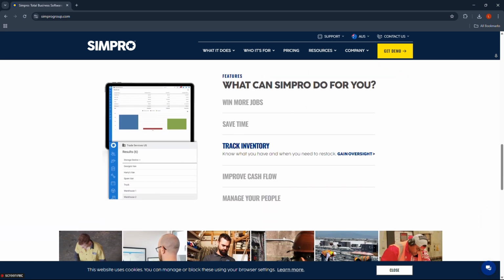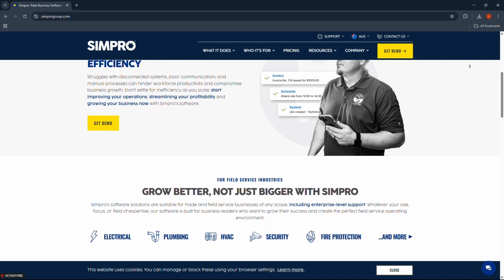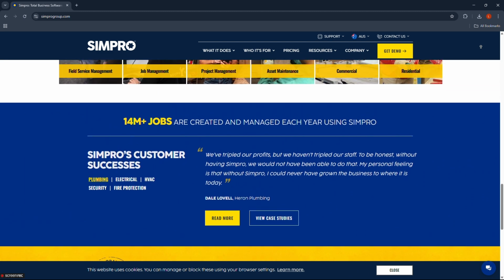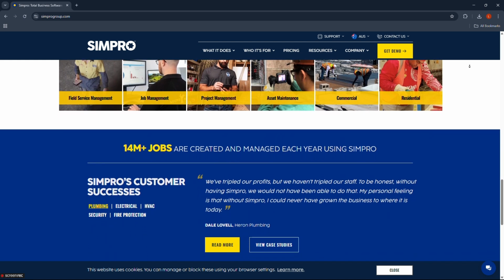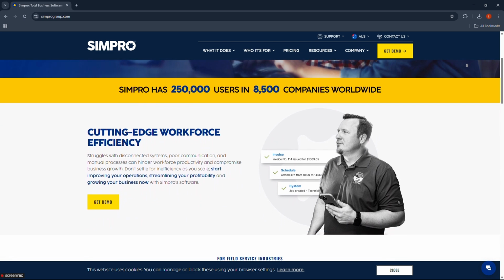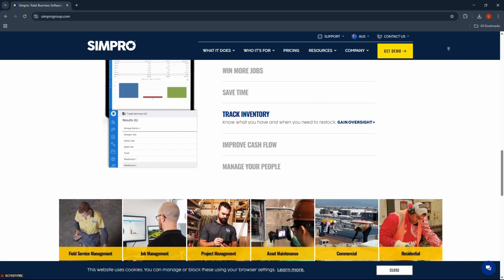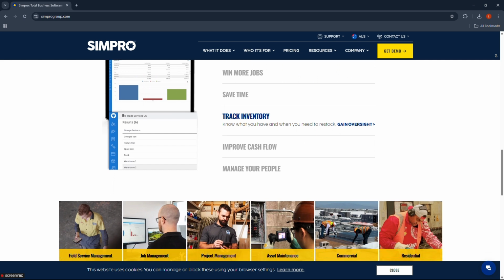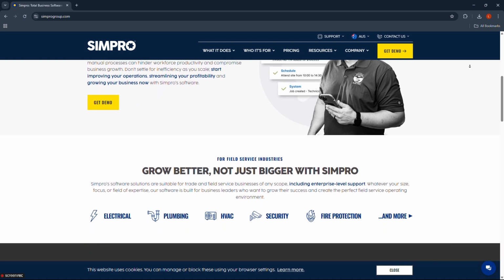Simpro Tutorial 2026 | How to Streamline Your Field Service & Project Management